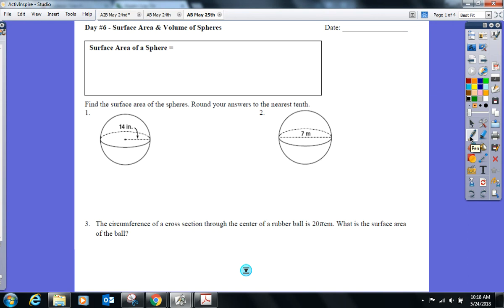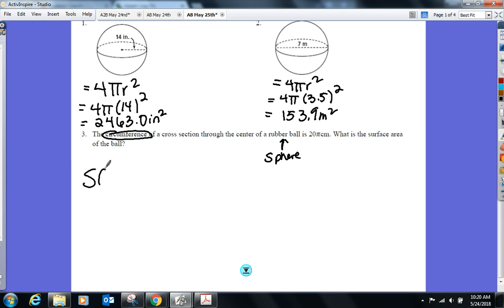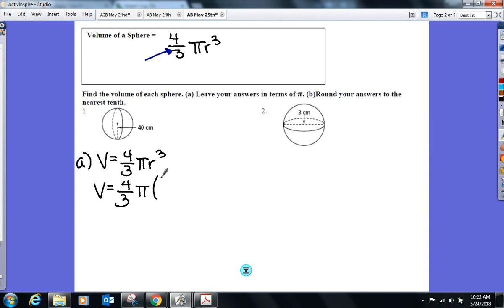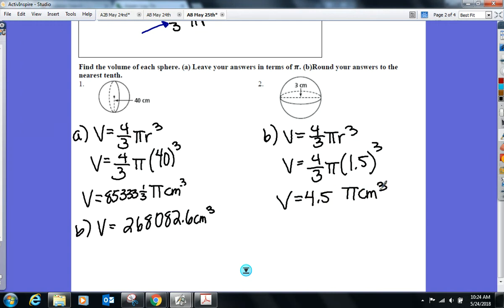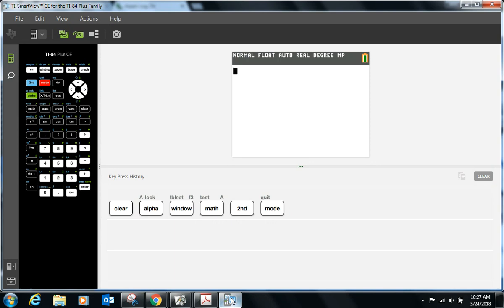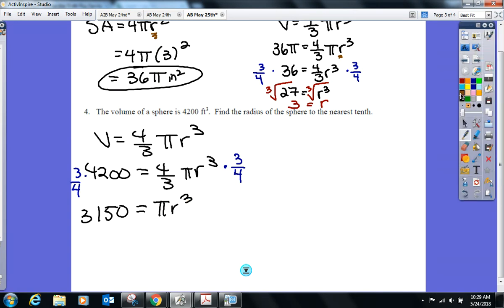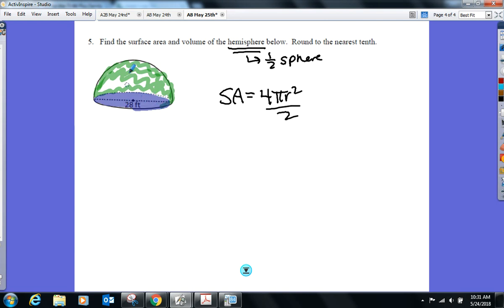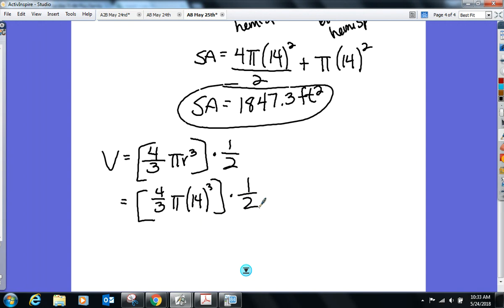Geometry AB May 25th - Unit #11 - SA & Volume of Spheres